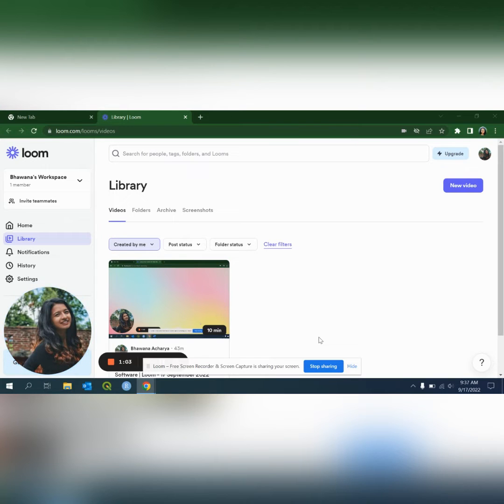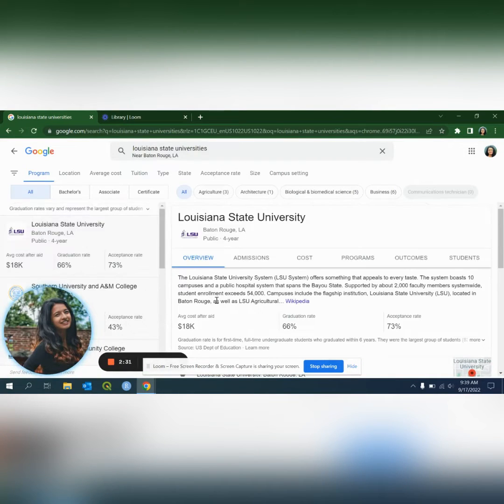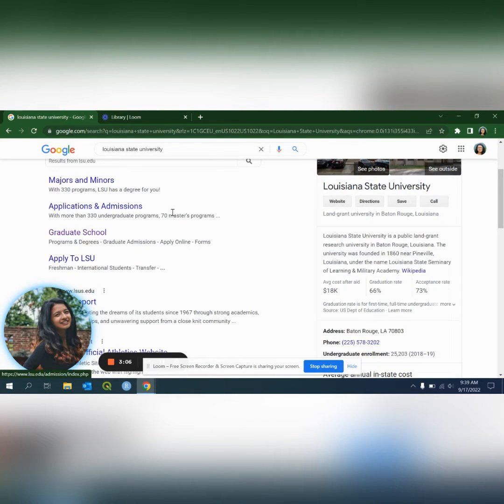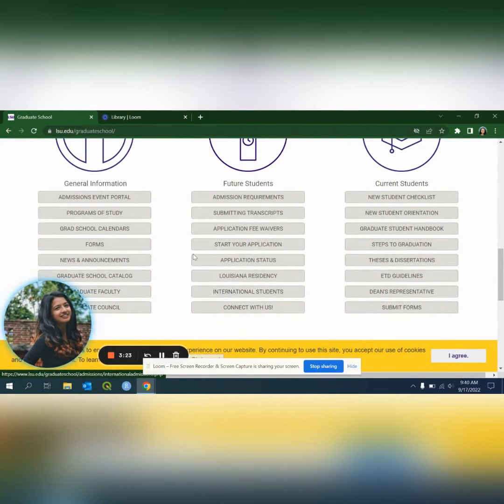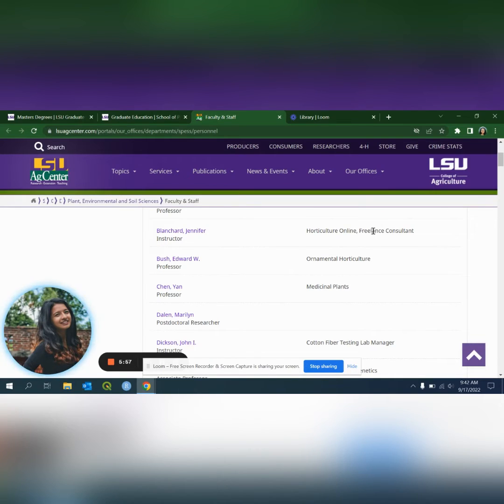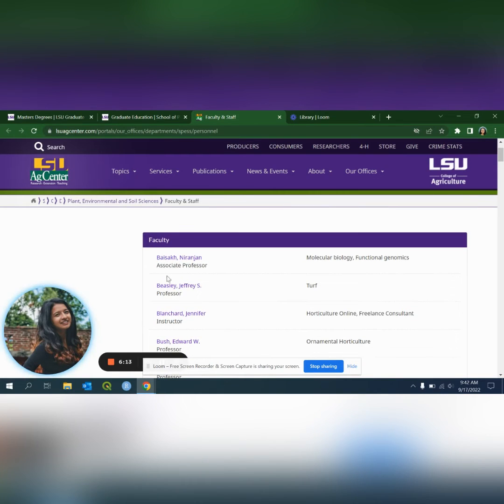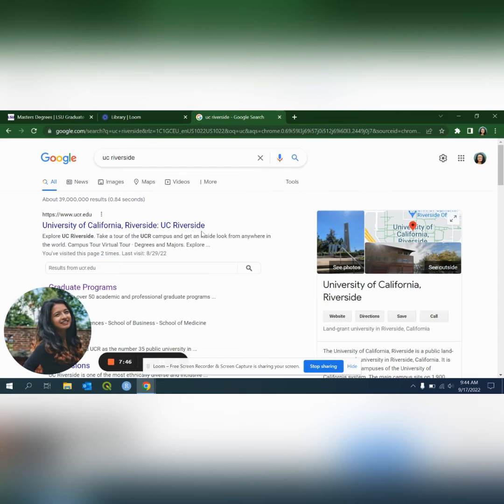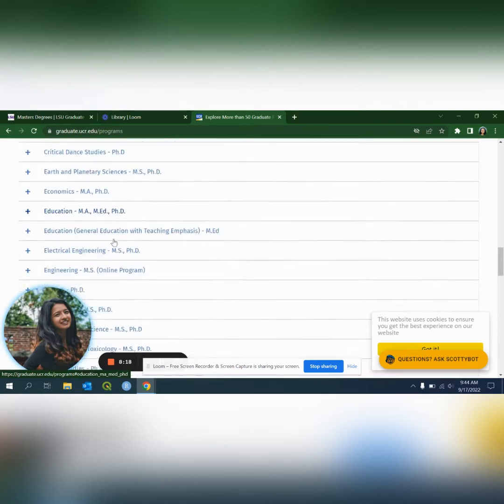How I Got a Full Scholarship for the USA | Research Assistantship | Search For Professor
One of the main things to do to get offered a research assistantship before landing in the USA is to contact professors way ahead of applying to the university. I have divided this process into two videos; the first task is to search for professors who share similar research interests or can be the new research interests you want to start in the future.
While I was in this phase, I prepared an excel sheet to record my process.

Few things about me:
* What am I studying?
--- I'm doing a Master's in Plant, Environmental, and Soil Sciences specializing in precision agriculture.

* Did I get a scholarship?
--- Yes, I got a research assistantship which basically means that I will be working as a research assistant, I get a monthly stipend as a living expense and my tuition fee is waived.

*How did I get the assistantship?
--- I have made a full video on the process in detail. I really hope that would help other students aspiring to study abroad.

Thank you for supporting me. Always open to feedback. ❤